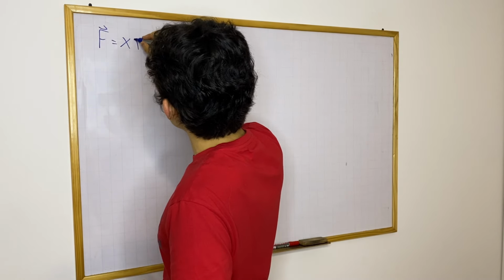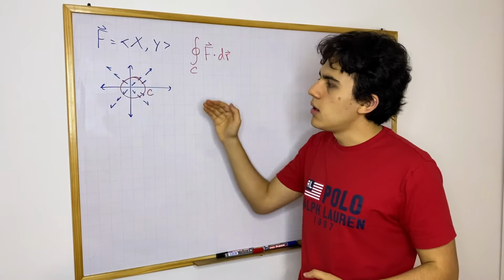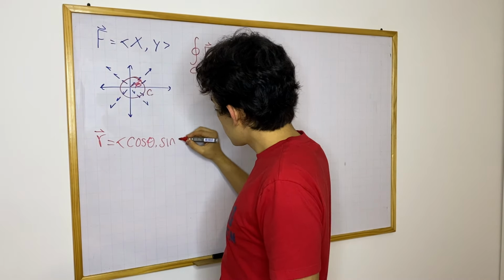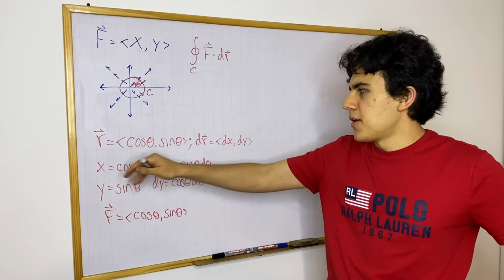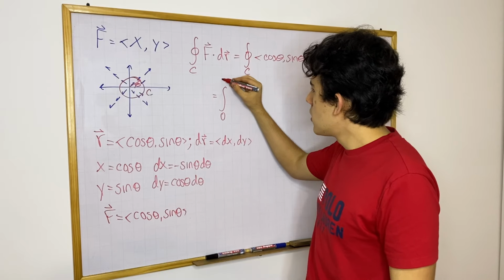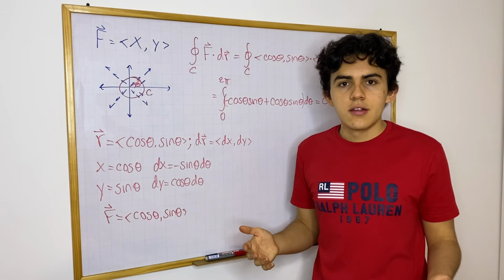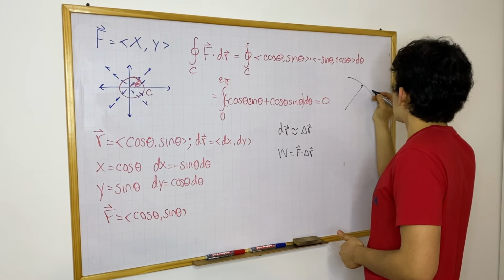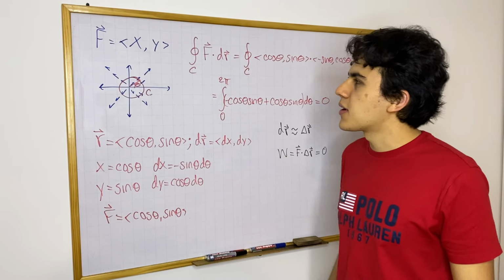Line Integrals Over Closed Surfaces and Conservative Vector Fields